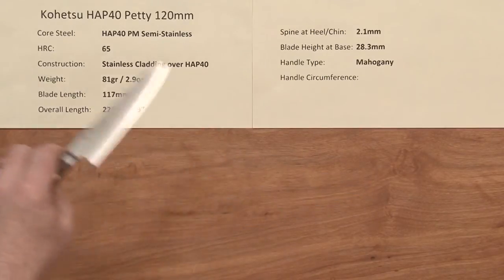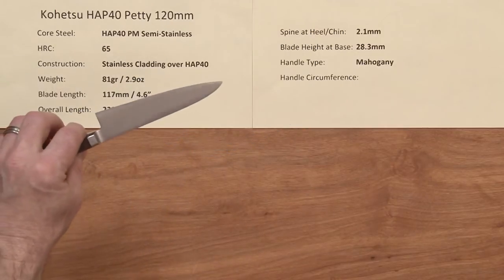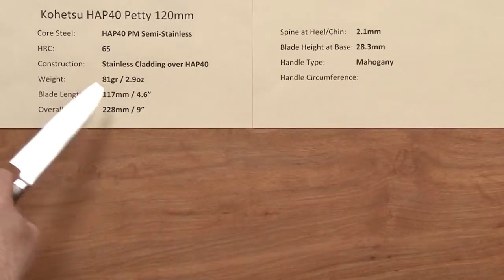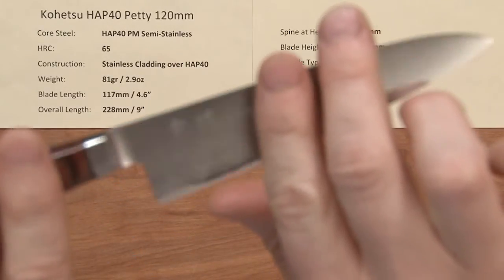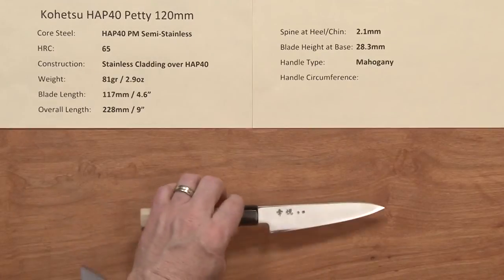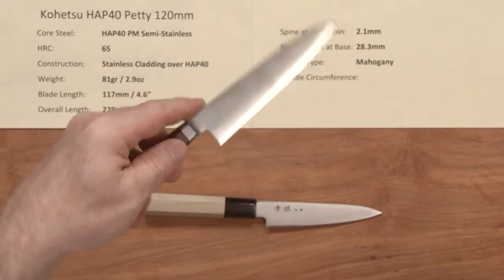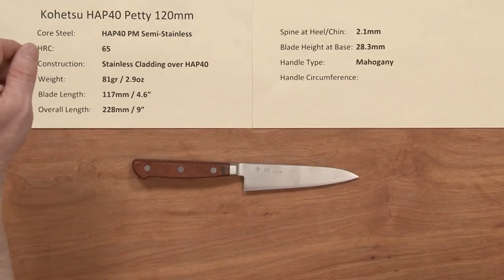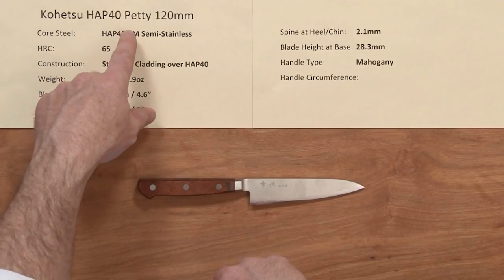Kohetsu HAP40 Petty 120mm Quick Look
Here is a quick product demo of the Kohetsu HAP40 Petty 120mm.